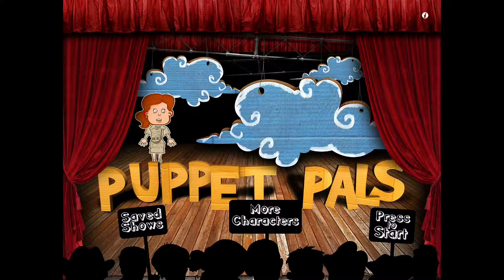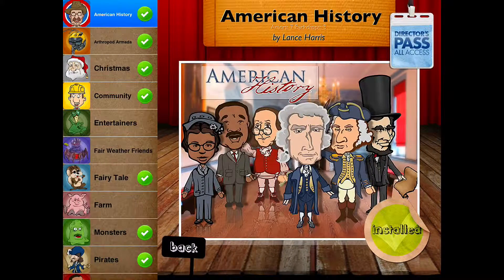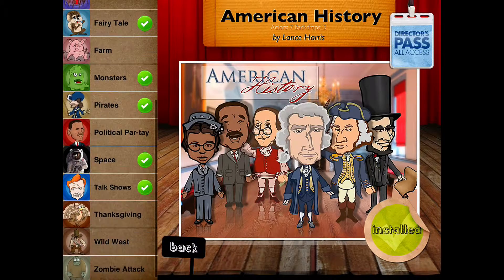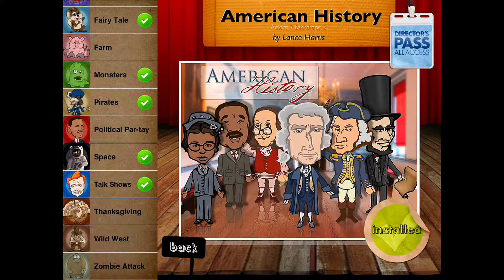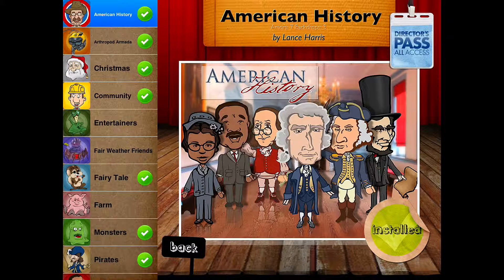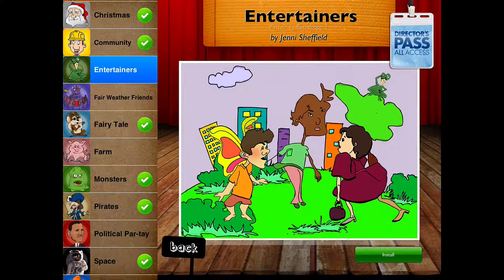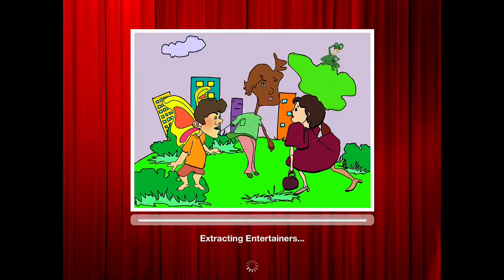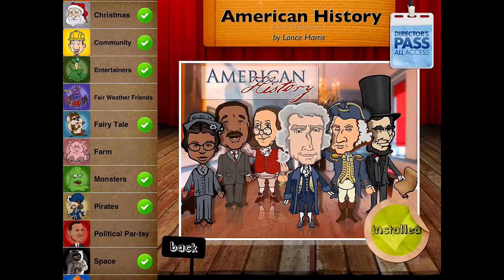Puppetpals Installing Characters